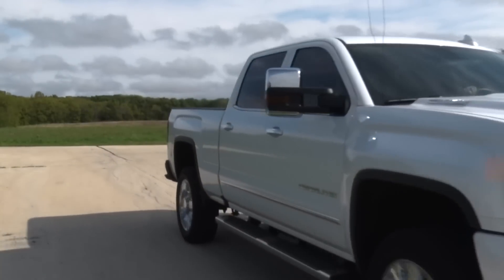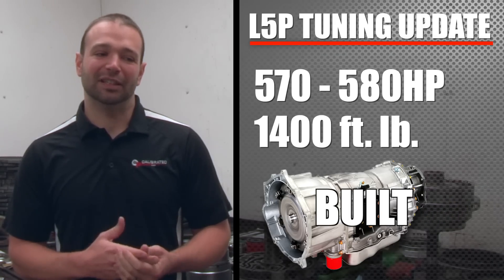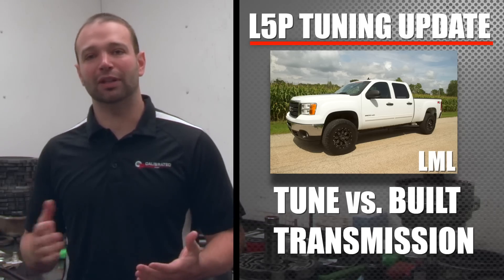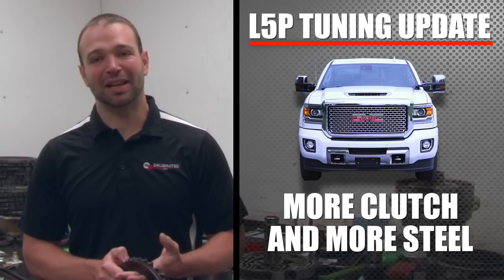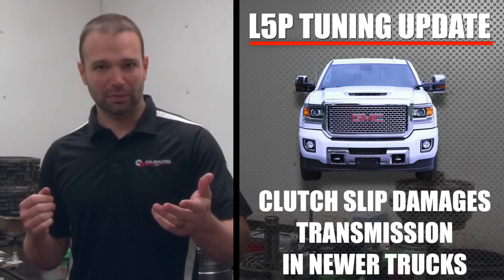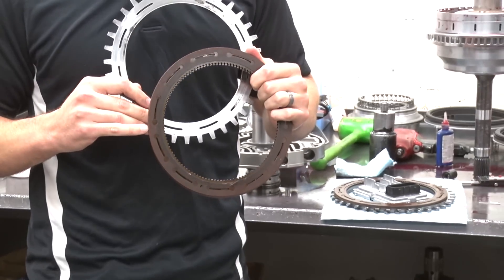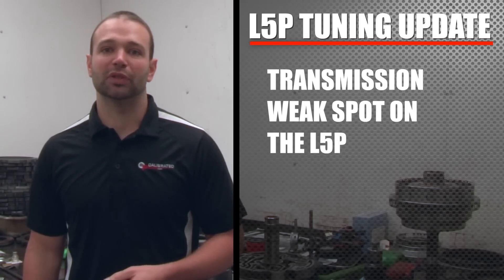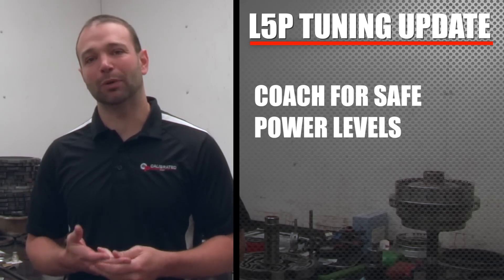Diesel Insights: L5P Update 3 (It's not the HP, it's all the gosh darn torque)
In this episode of Diesel Insights, Nick Priegnitz goes over the Allison 1000 transmission found in the 2017 + L5P Duramax. 4 clutches and 4 steels found in the C3 clutch pack may lead to a lot of broken hearts, and transmissions.